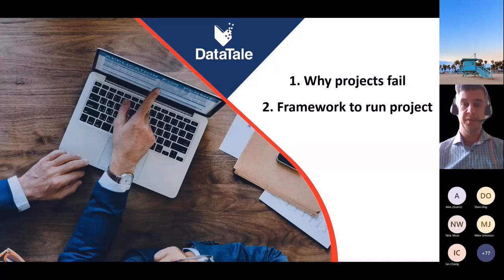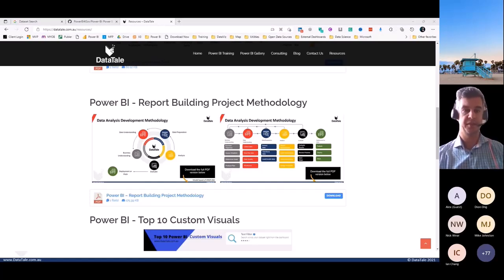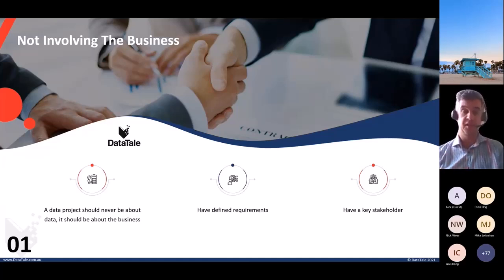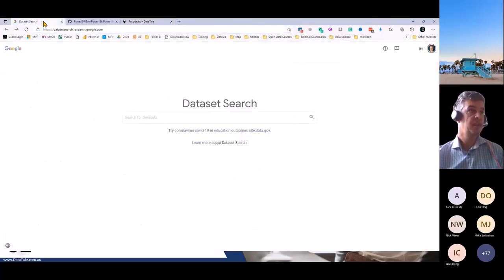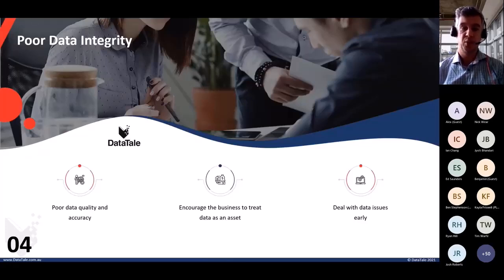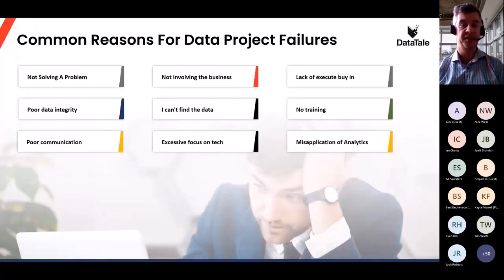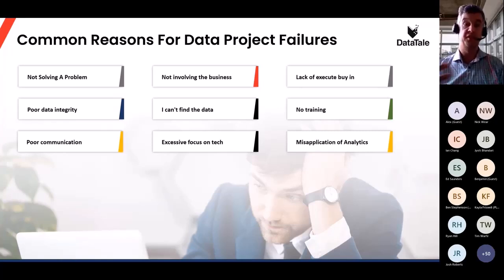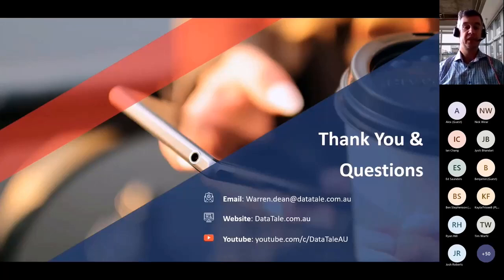How to Run a Power BI Project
🚀 Welcome to my comprehensive walkthrough on achieving success with Power BI projects! 🚀

🔹 About This Video:
After years of refining techniques and learning from both successes and failures, I’ve crafted a methodology designed to increase the success rate of your Power BI projects. In this video, I’ll take you through the key steps and strategies that help ensure your projects land in the successful 20%—a stark contrast to the overwhelming 80% of projects that fail to deliver meaningful outcomes, as reported by Gartner.

🔹 What You’ll Learn:

The essential phases of a data project using the CRISP-DM framework.
Tips for effective data preparation and analysis.
How to ensure your analytics insights are actionable and impactful.

Have you encountered similar challenges in your Power BI projects? What strategies have you found effective? Drop your stories, questions, and suggestions in the comments below. Let’s discuss and learn together to turn our data projects into undeniable successes!